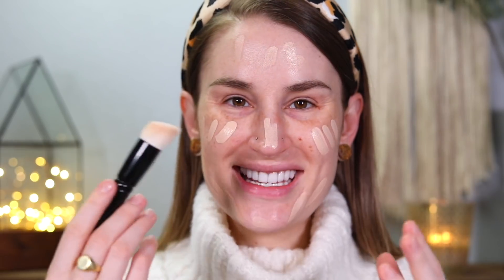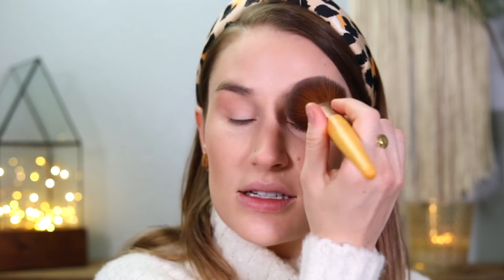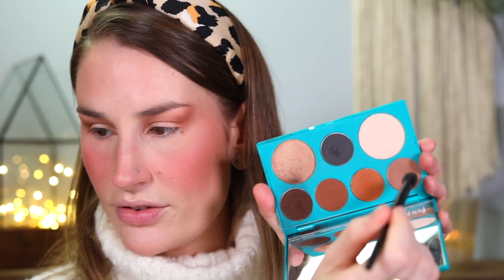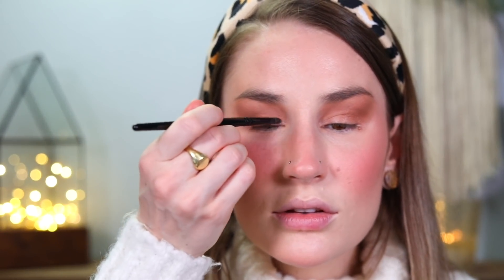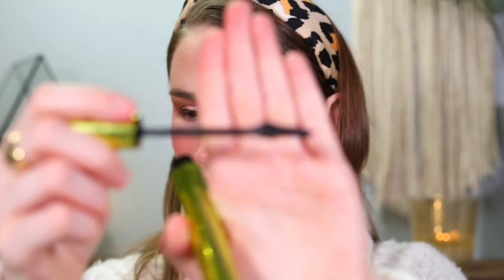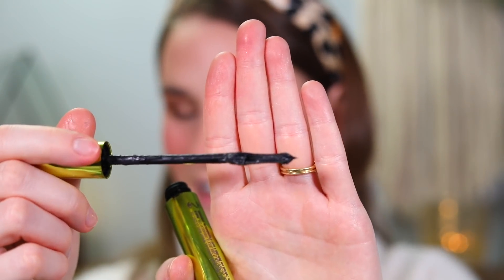"DIFFICULT" PRODUCTS: Keep or declutter?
Hey there, fam! Today I'm shopping my stash for products I've found to be "difficult" for one reason or another, and we're going to decide whether to keep them in my collection or declutter them. Some items are difficult for their formula, others because they are subjectively hard for ME to wear, specifically. I'm testing some well-worn techniques and some new ones to get these products to work for me, and ditching the ones that don't!

Products mentioned and/or worn:

Supergoop! Daily Dose Vitamin C SPF 40 Serum
Rare Beauty Foundation
Rare Beauty Concealer
Hourglass Vanish Concealer (Birch)
Hourglass Veil Powder
Charlotte Tilbury Filmstar Bronze and Glow
Charlotte Tilbury Pillow Talk Blush
Charlotte Tilbury Airbrush Matte Bronzer
Wayne Goss The Weightless Veil Blush Palettes
Wayne Goss Eyeshadow Palette in Imperial Topaz
PYT Blush in Exhale
Fitglow Beauty Lip Liner in Nude:
Lilah b. Aglow face mist

On me:

Sweater is J.Crew last year
Jewelry is from analuisa